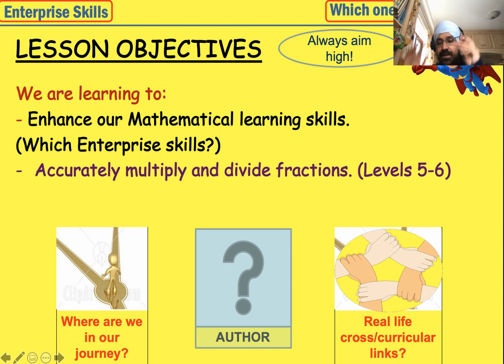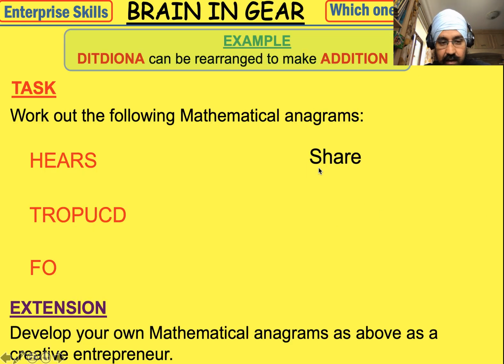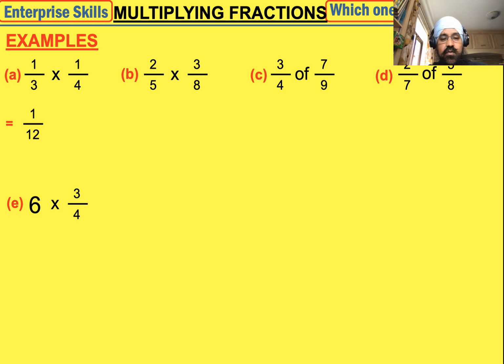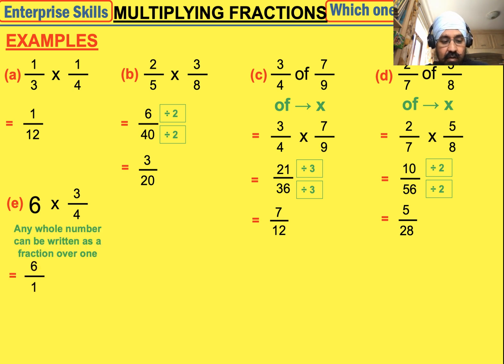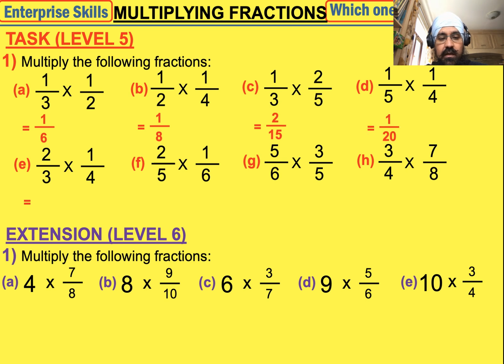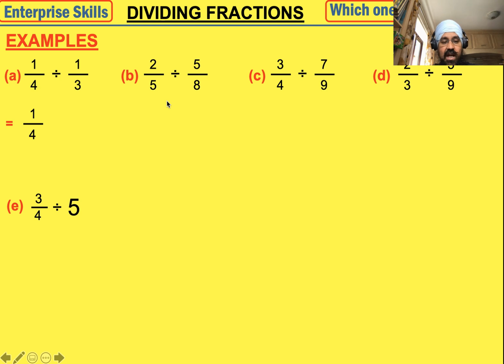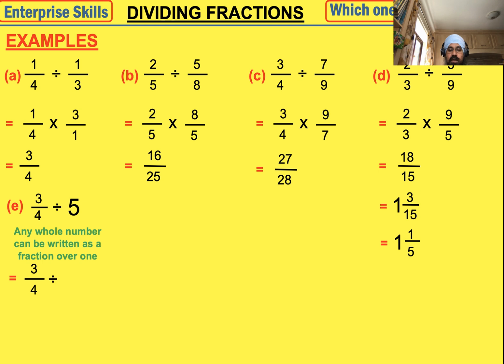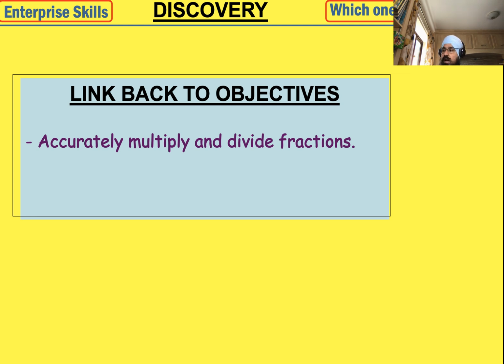Multiply and dividing fractions